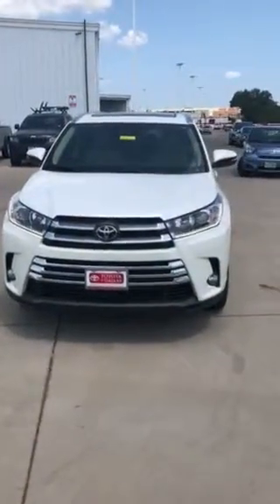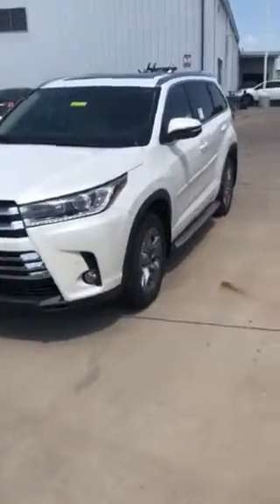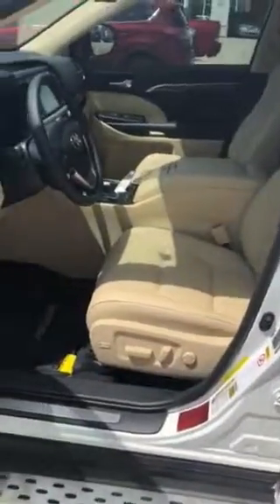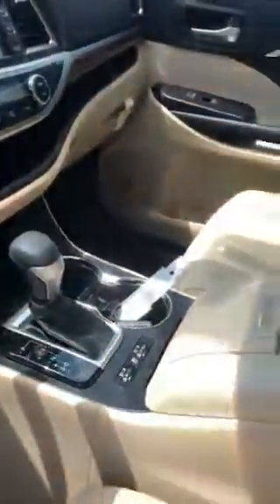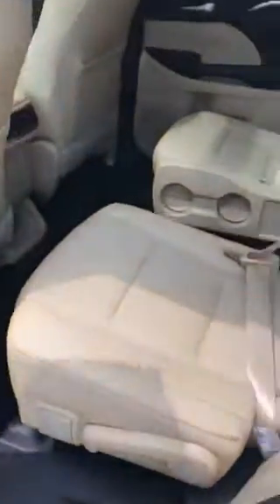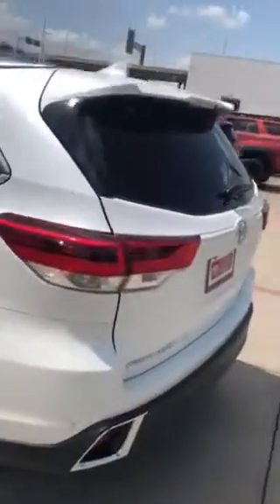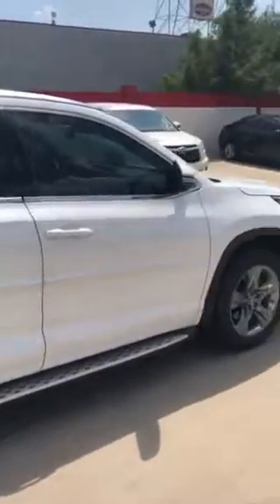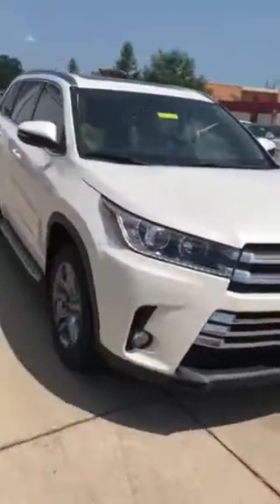2018 Highlander Limited Platinum AWD CRAWFORD